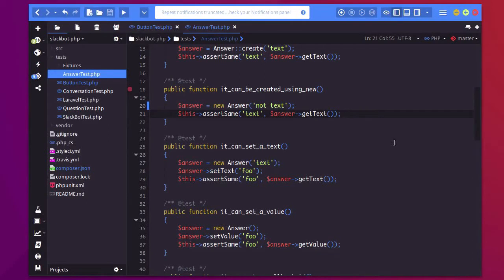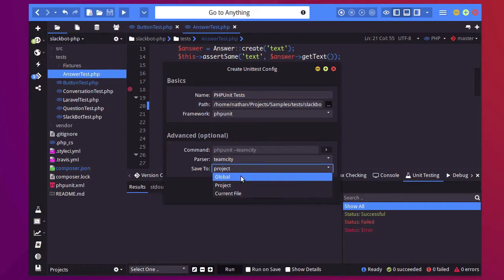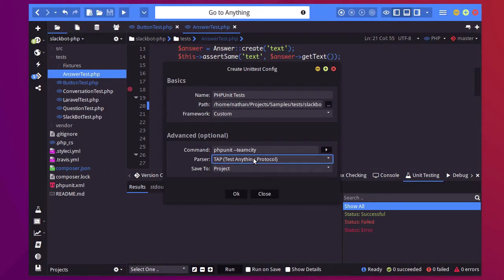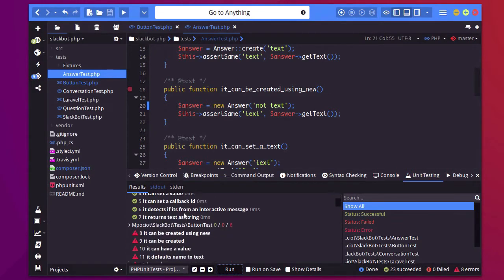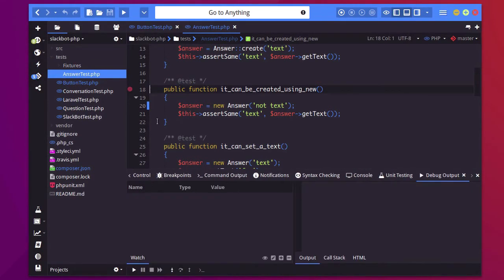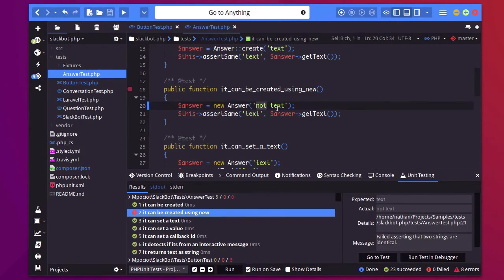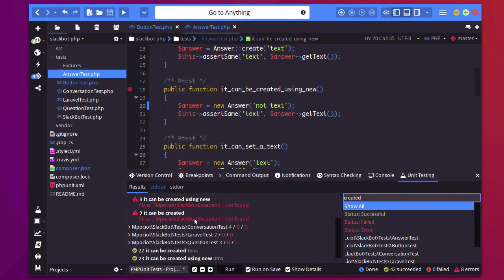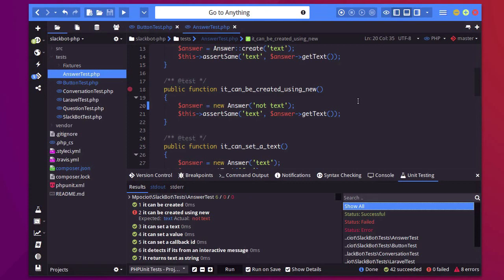Unit Testing in Komodo IDE 10.2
Overview of unit testing in Komodo IDE 10. It supports major frameworks including PHPUnit (PHP), pytest (Python), prove (Perl), Mocha (Node.js), RSpec (Ruby) and Go, as well as any frameworks that output in TAP or TeamCity compatible formatting.
More than two million developers and 97% of Fortune-1000 companies rely on ActiveState open source language solutions to save time, minimize risk and accelerate time to market